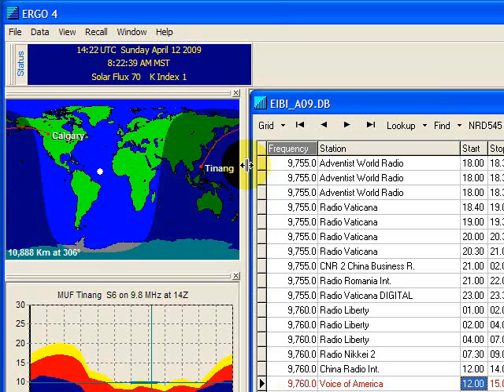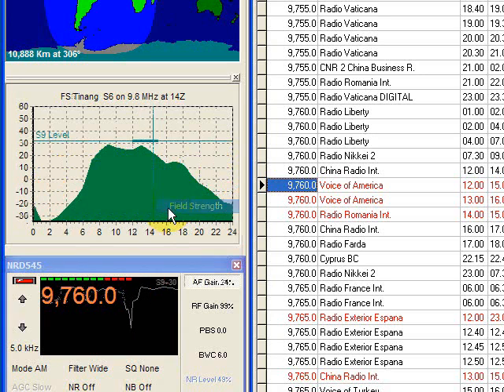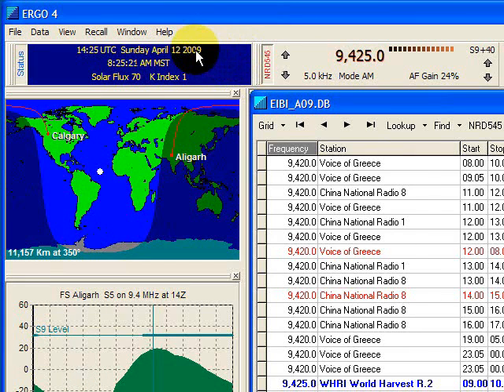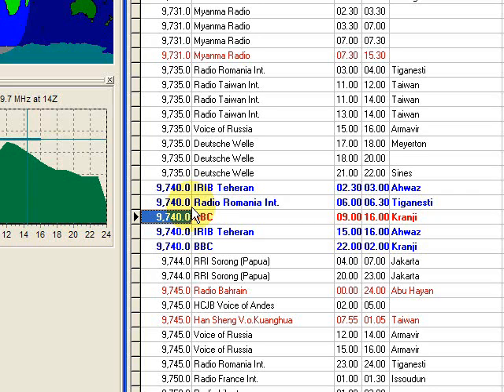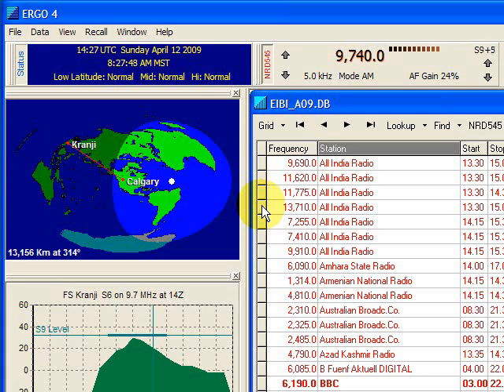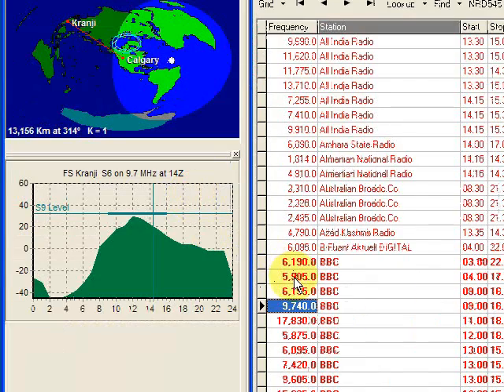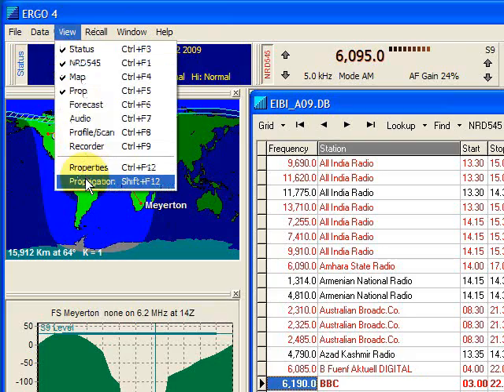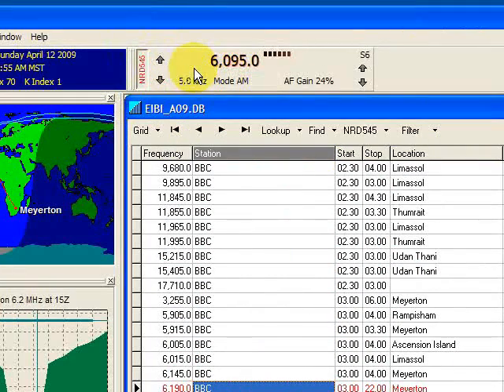ERGO Radio Software Introduction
ERGO is integrated software for enhanced shortwave radio listening.  It provides fully-integrated receiver control, database and propagation information,  all in one package, updated and supported over the Internet.